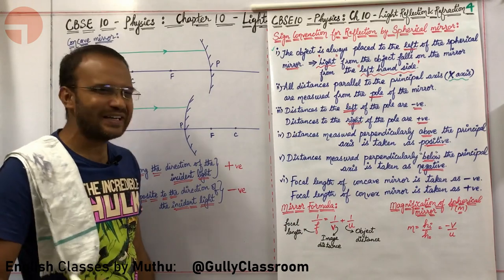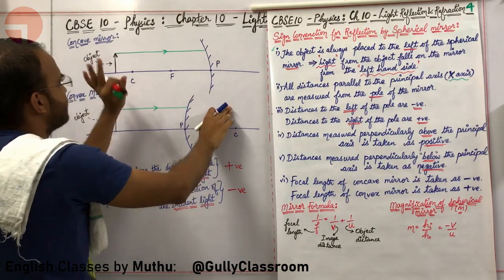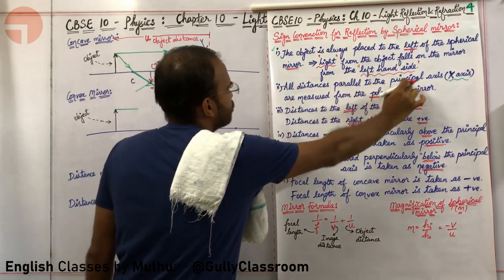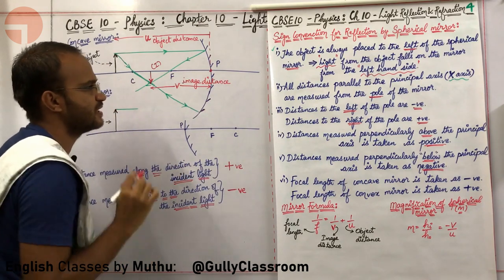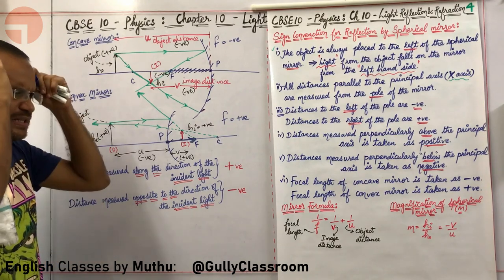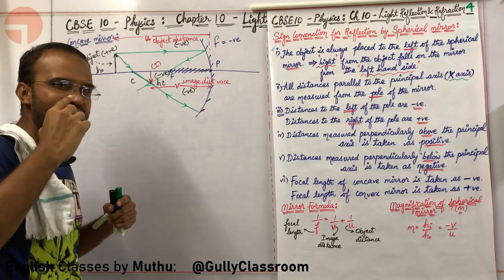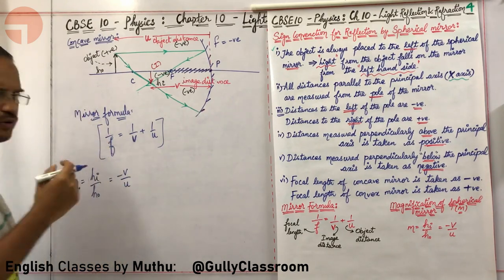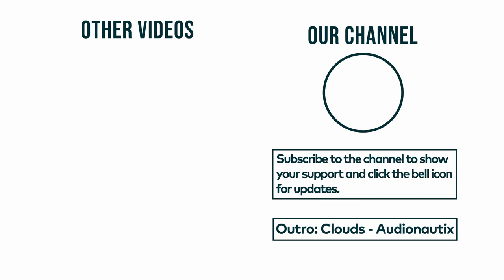E4 Sign Conventions Spherical mirror Mirror Formula| In English|Ch10 Light Reflection|CBSE10 Physics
4th part lecture: CBSE Class10 Physics: Science - Chapter 10: Light: Reflection & Refraction in English - Sign Conventions in Concave & Convex mirror, Why is the focal length in concave mirror negative, Why is the focal length in convex mirror positive, Magnification in depth understanding, Why is image virtual & erect if magnification is positive, why is image real & inverted if magnification is negative, Mirror Formula, u= object distance, v= image distance,

Time Stamp:
[To be updated later]